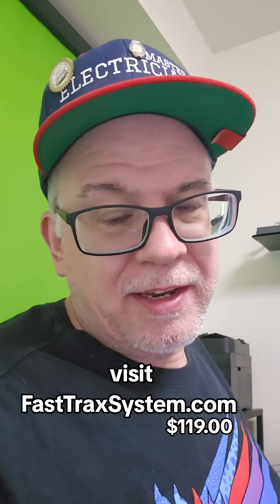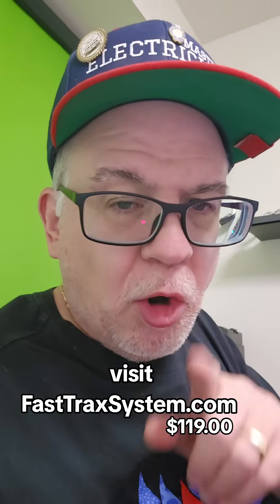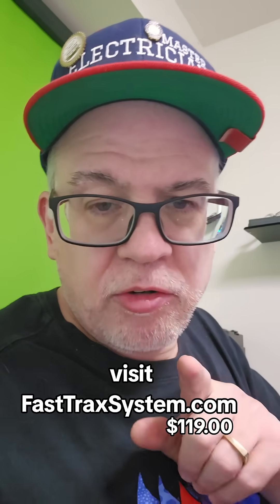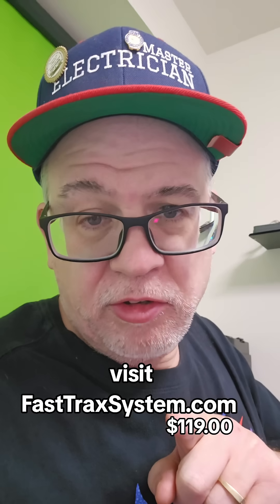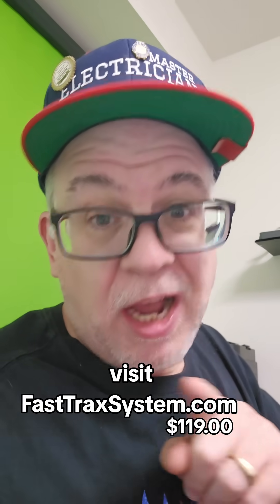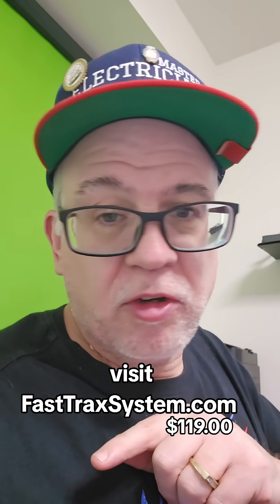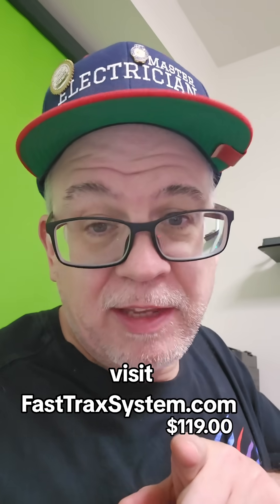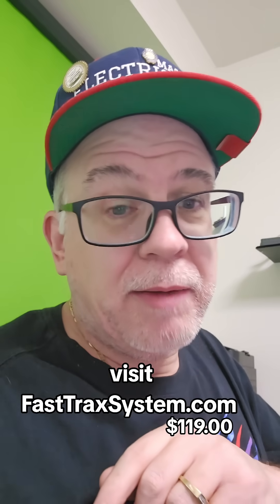Electrician Exam Prep Mega Database Bundle with over 700 NEC Questions and Answers